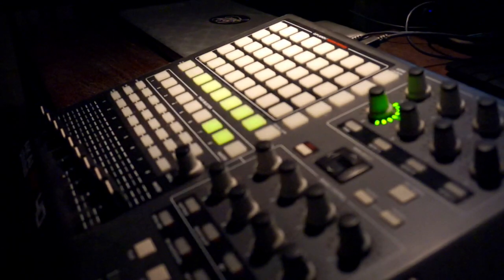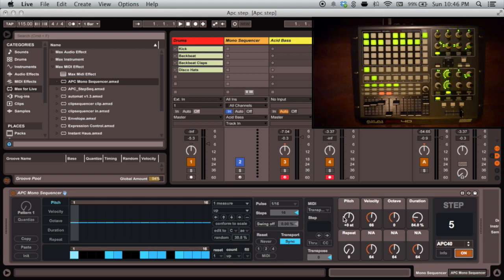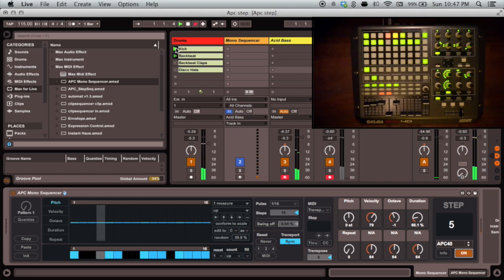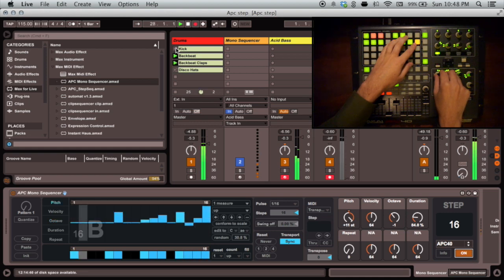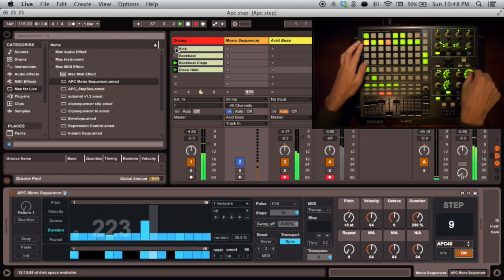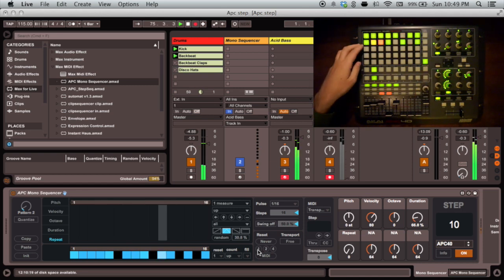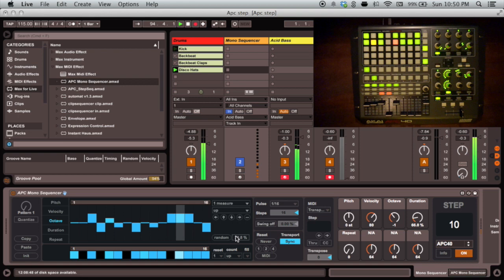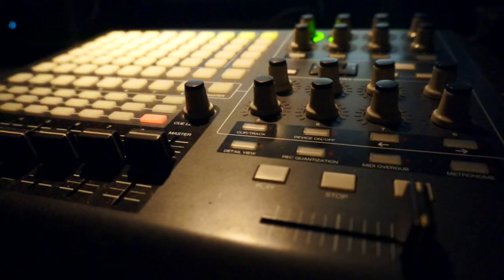APC Mono Sequencer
Create basslines in minutes without ever touching a mouse or a MIDI keyboard with this free maxforlive device to add APC40 hardware control of the Mono Sequencer by Cycling '74.

Special thanks to Mark Egloff, creator of the original APC grid-based step sequencer, parts of which are used in this device: